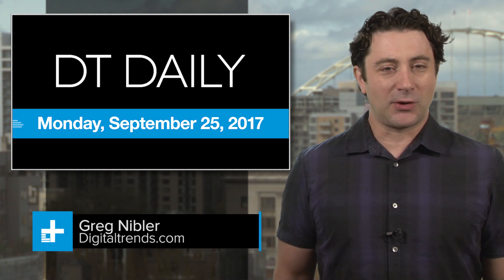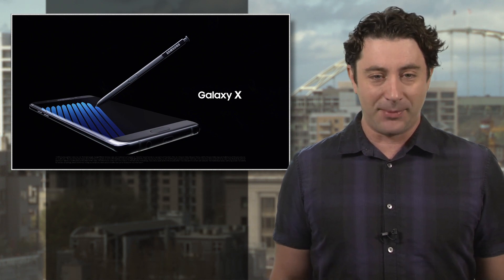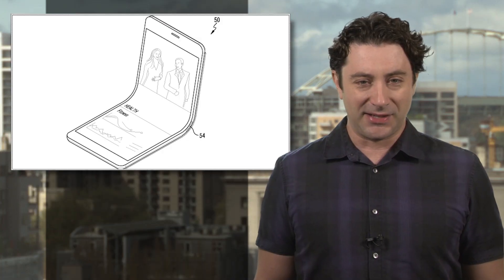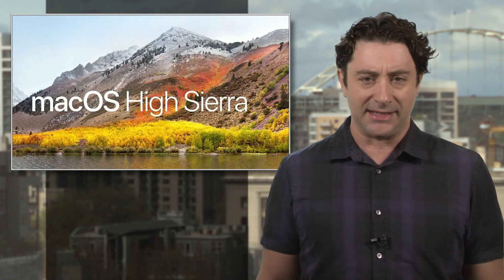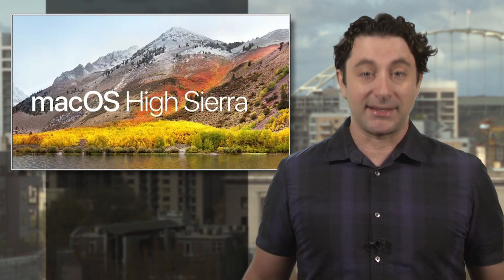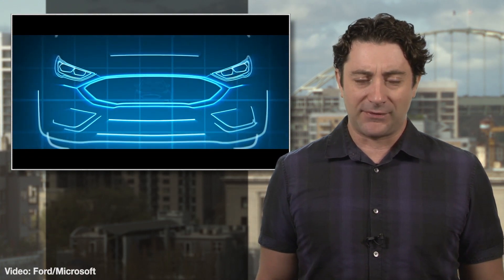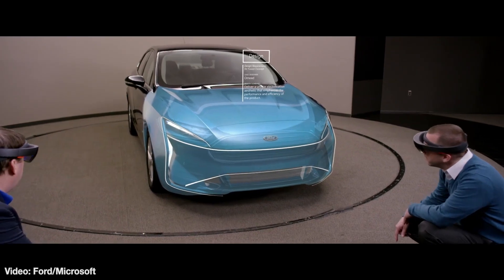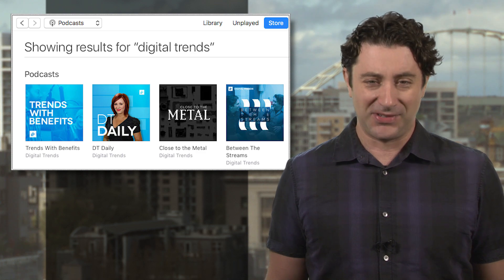Apple's MacOS High Sierra update will re-write your files for more efficiency, speed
If you’re an Apple laptop, iMac or Mac user, today’s a pretty big day: Apple will release the public version of the High Sierra MacOS operating system, which you can download for free. And while the “High Sierra” version may seem like just an update to the current “Sierra” OS, there’s actually a LOT of new stuff going on behind the scenes. Probably the biggest change will be the conversion of all your data to a new, more efficient file format.

Called the Apple File System or APFS, the new 64-bit storage scheme optimizes your data for faster reads and writes, especially if you’re using super-fast solid state drives… which will now be even more super fast. The Safari browser gets an overhaul as well and will keep auto-play videos from auto-playing, and the Photos app gets more horsepower to recognize faces and organize your pics. The update drops today and we’ve got a full review of High Sierra for your enjoyment